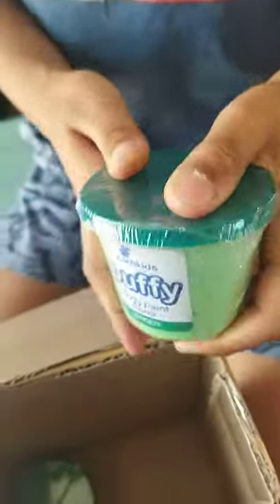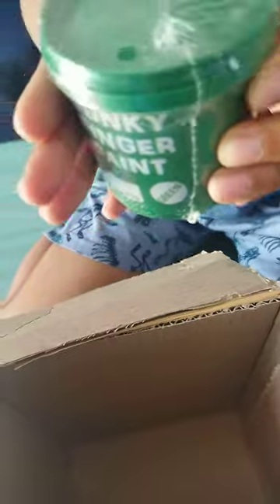unbox these things with us